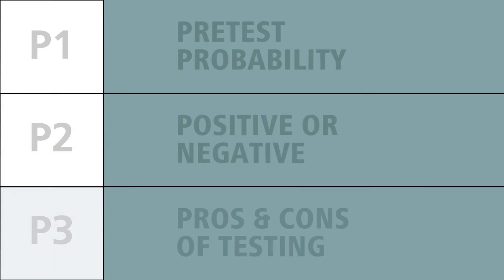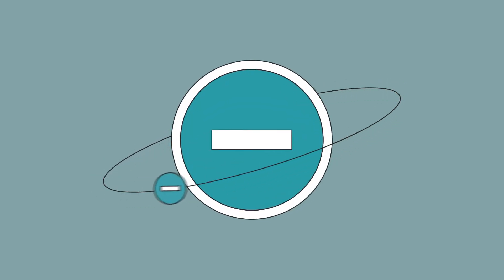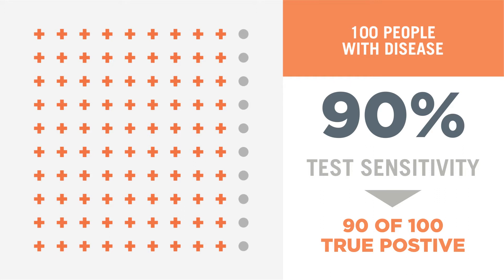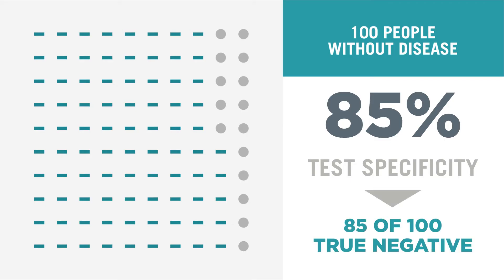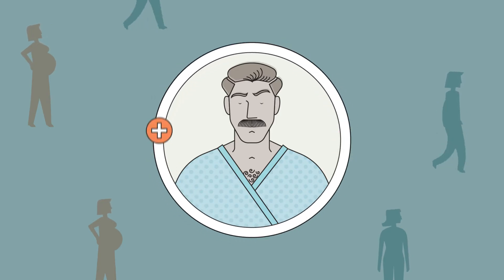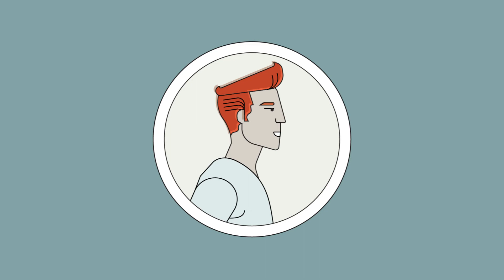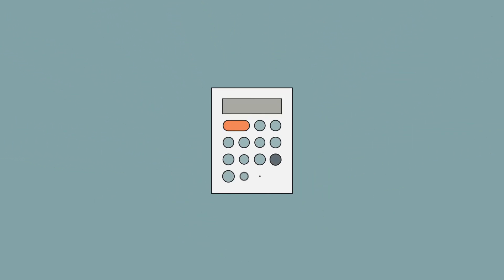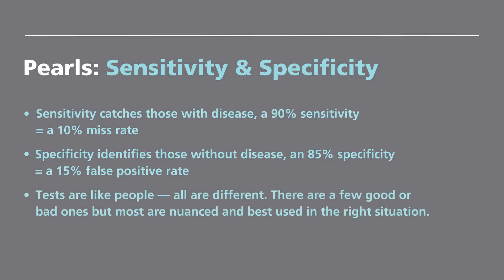Episode 3: Sensitivity and Specificity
Learn the measures for how each test works, sensitivity and specificity. How these numbers are generated and how often a test is inaccurate, false-negatives and false-positives.

Contents:
0:00 Introduction
00:45 Sensitivity
01:06 False-negatives (misses)
01:16 Specificity
01:40 False-positives
02:07 Example: cardiac ischemia
02:38 Example: HIV